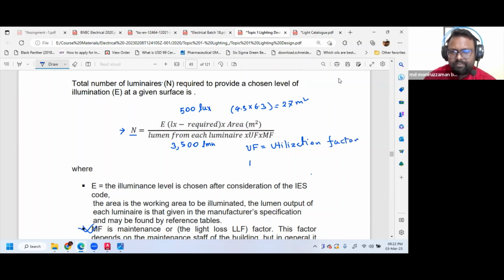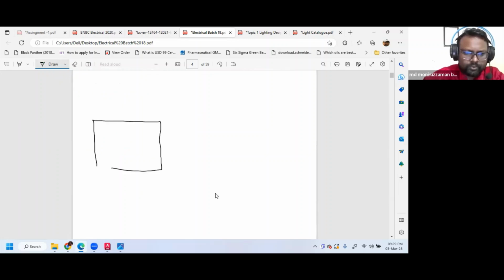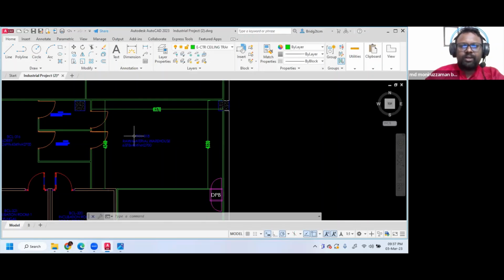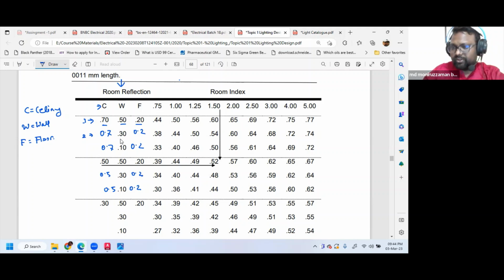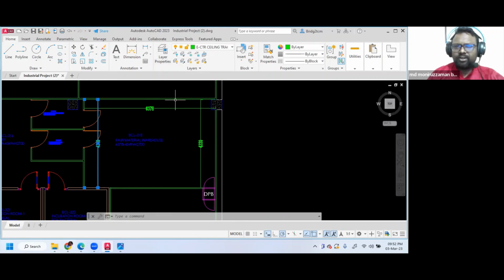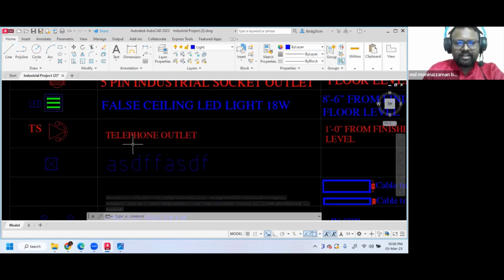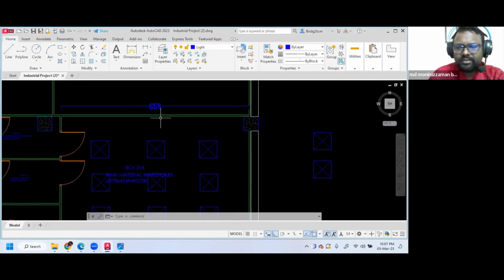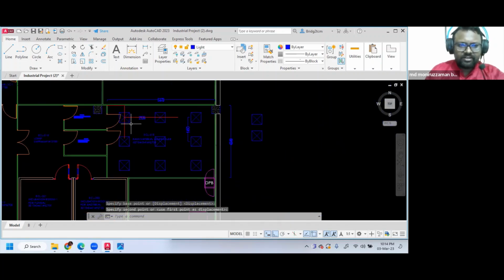Light Design | Lumen Method